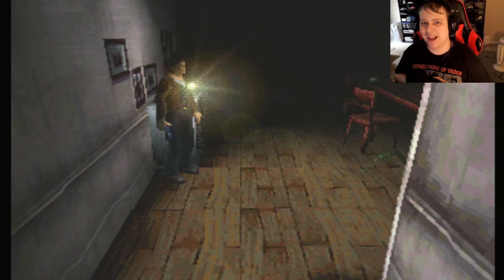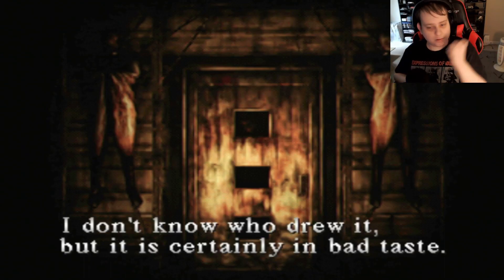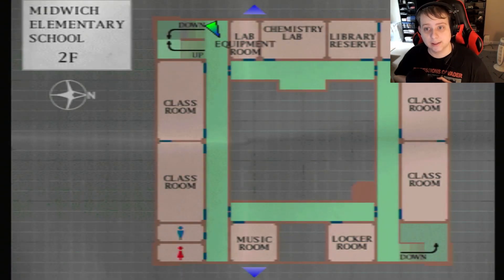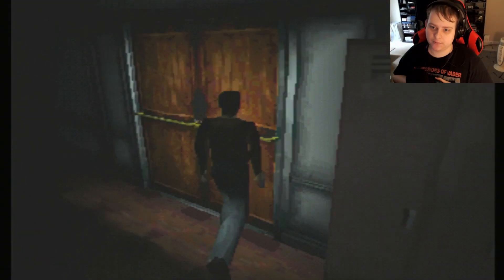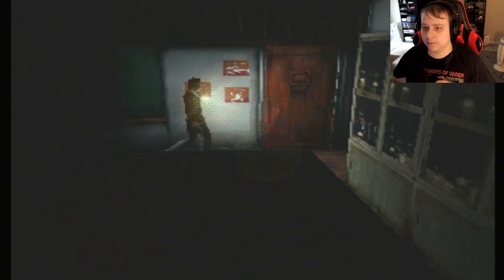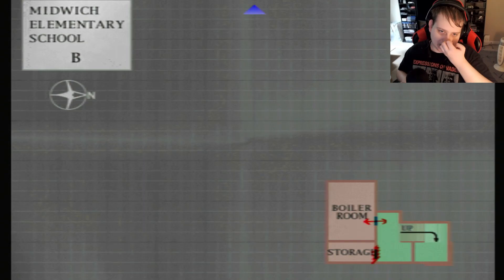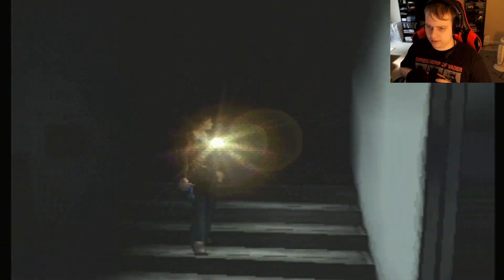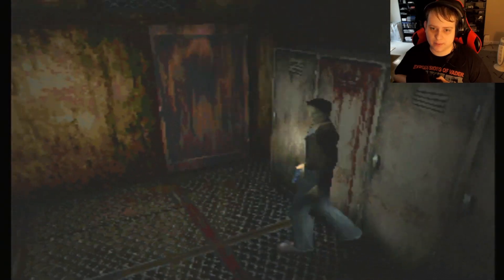School of Monsters! | Silent Hill Part 2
we reach the school and no surprise it's crawling with monsters and puzzles.